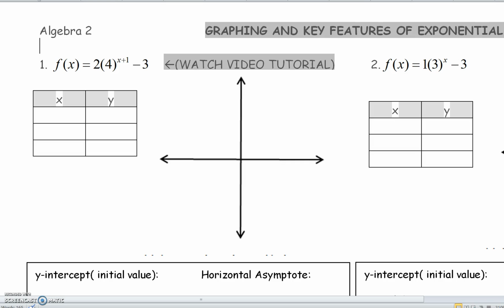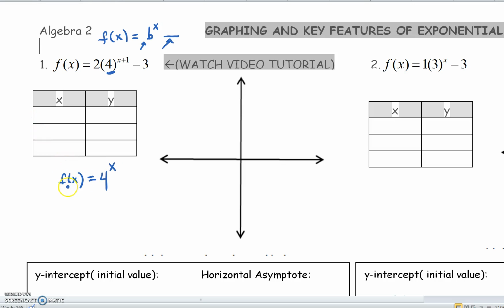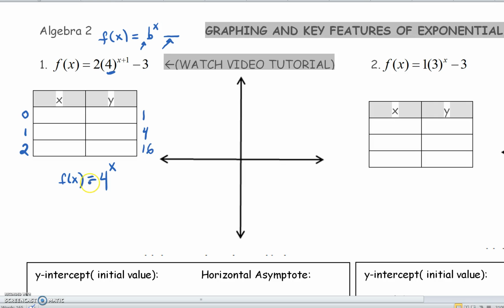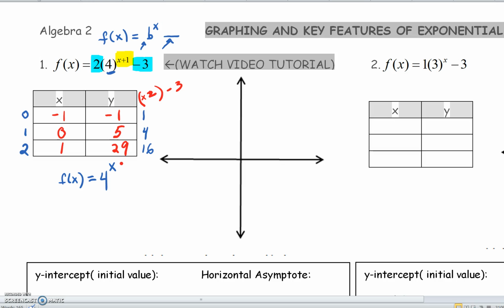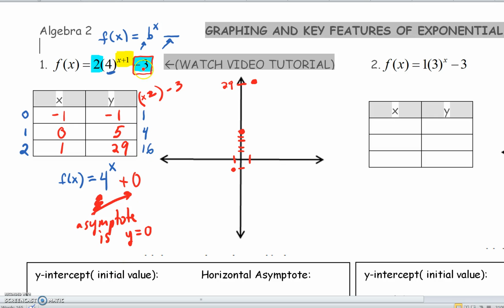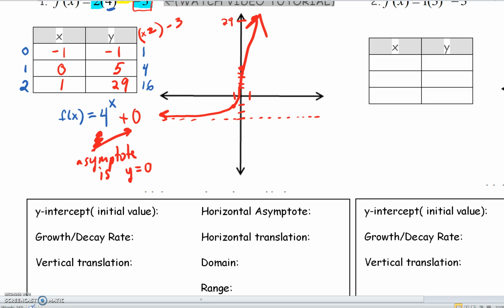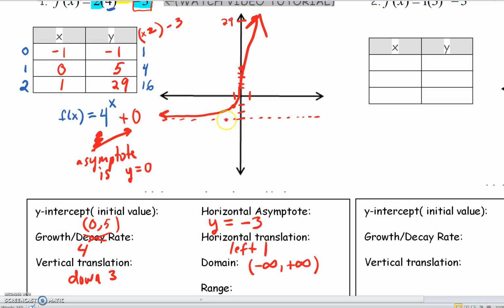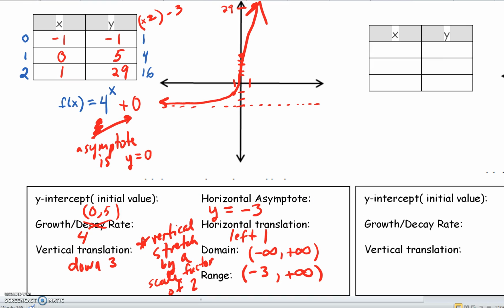Graphing Exponentials tutorial